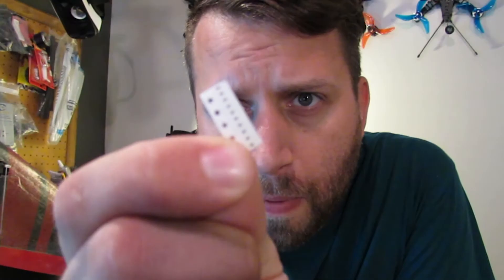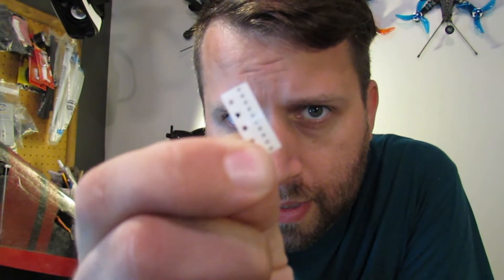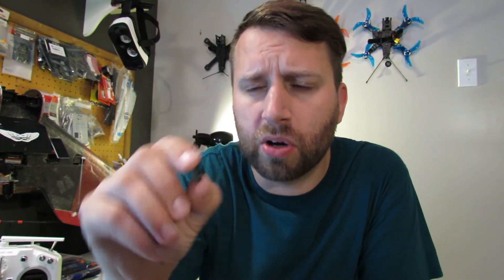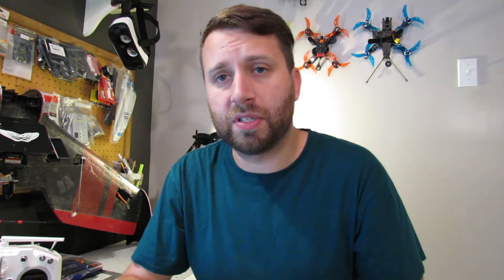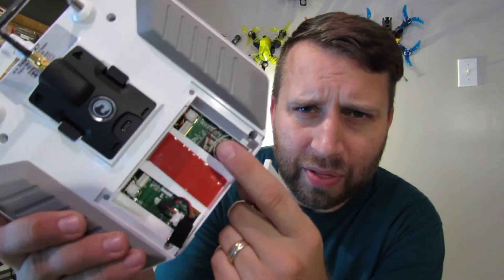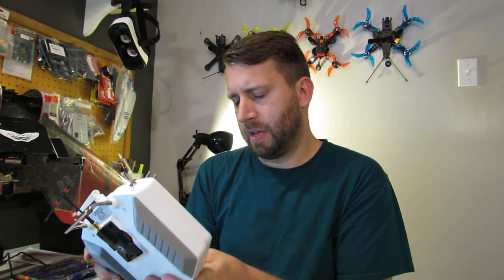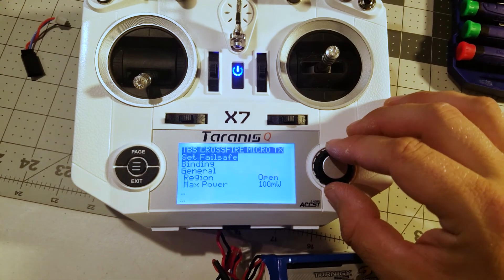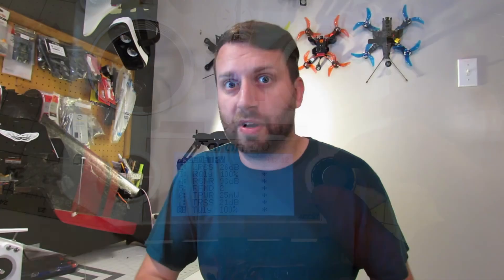Update 3: TBS Crossfire Micro TX and FrSky X7 - Mod is working!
So one of the two known mods for the X7 does in fact get the Crossfire Micro TX working - but MAN are those components small! I still say wait for an official fix, but if you're brave and/or desperate...